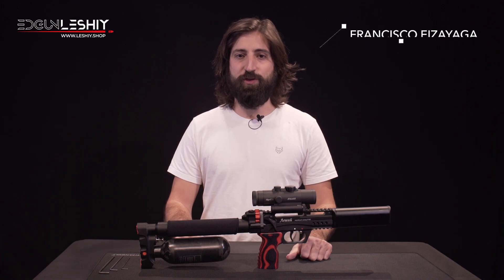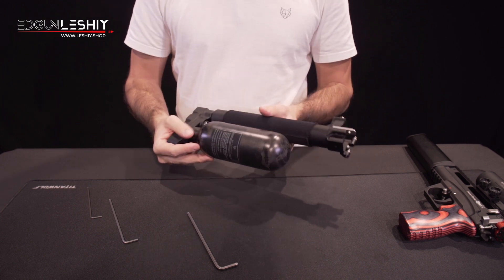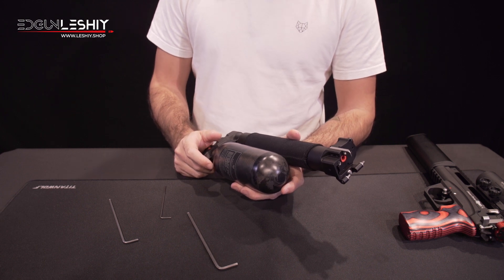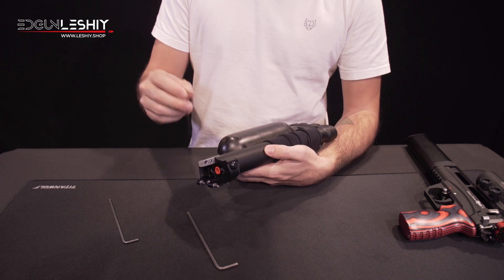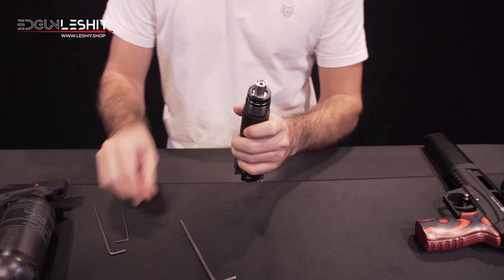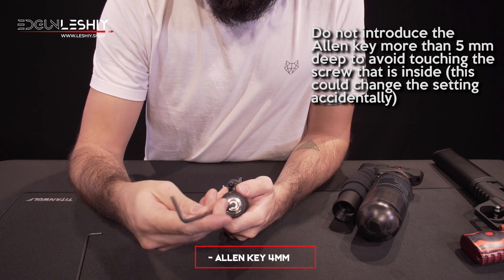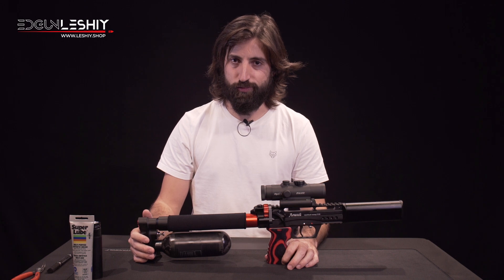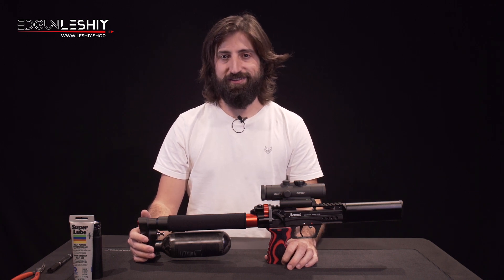EDGUN LESHIY 2 TUTORIAL #011 - HOW TO CALIBRATE THE REGULATOR OF THE LESHIY II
Quick tutorial on how to calibrate the regulator of the Leshiy 2.

Attention: Users are responsible for understanding and complying with their local laws regarding airguns and the legality of this procedure.
Warning: This procedure may be illegal in your current location. Only perform it where it is explicitly permitted.
Modify your airgun only if you are certain that the modification is legal under your local regulations.
The purpose of this video is to provide guidance for users who live in, or are visiting, areas where there are no power restrictions on airguns, and who wish to remove such limitations legally.